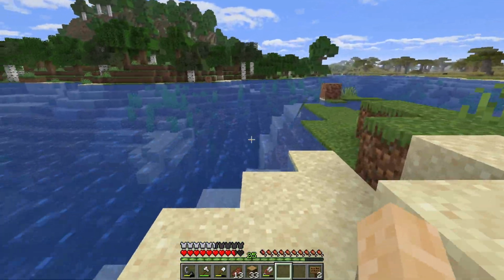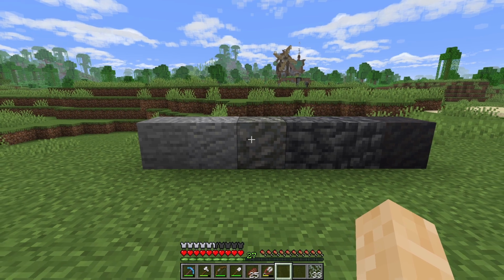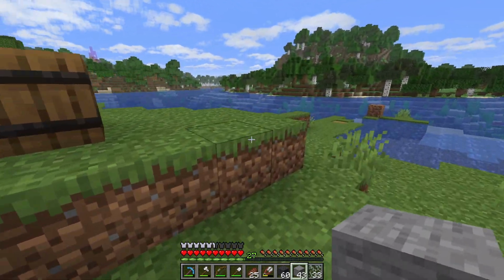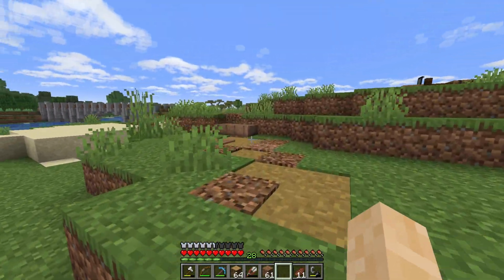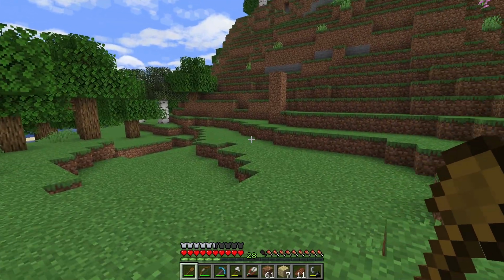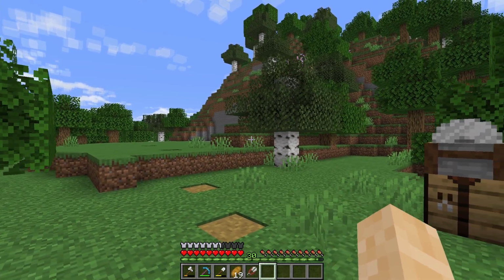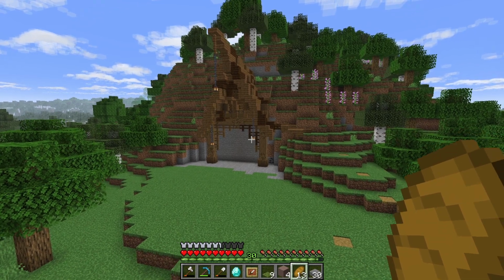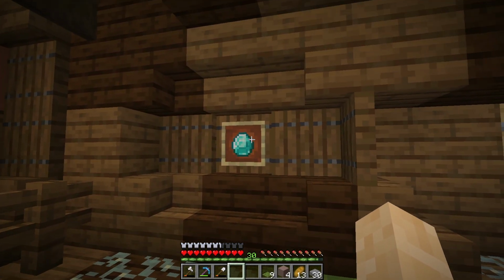I Built a Custom Mining Entrance! | Minecraft Survival E05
In this video i build a custom mining entrance and a cool bridge in my minecraft world!

Music is:
Bromeliad · Aaron Cherof · Minecraft
One More Day · Lena Raine · Minecraft
Echo in the Wind · Aaron Cherof · Minecraft
A Familiar Room · Aaron Cherof · Minecraft
Crescent Dunes · Aaron Cherof · Minecraft
Floating Trees - C418